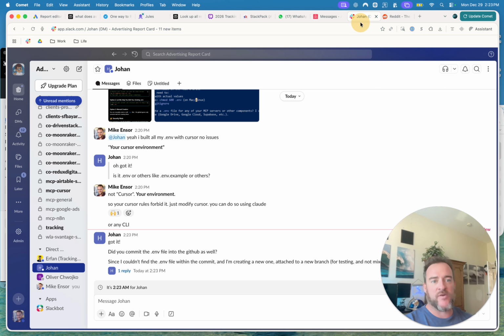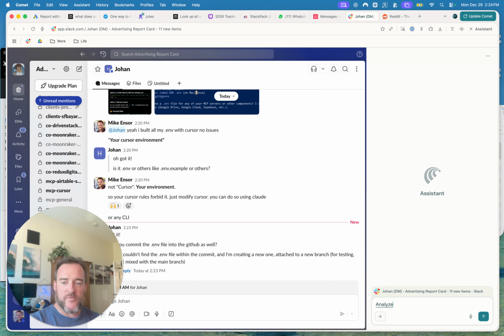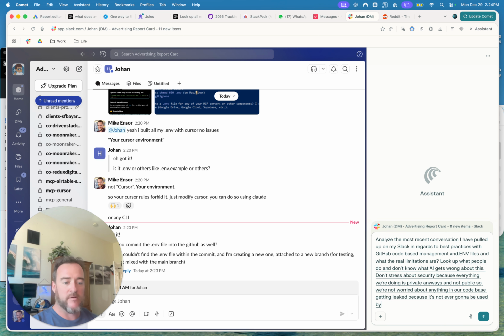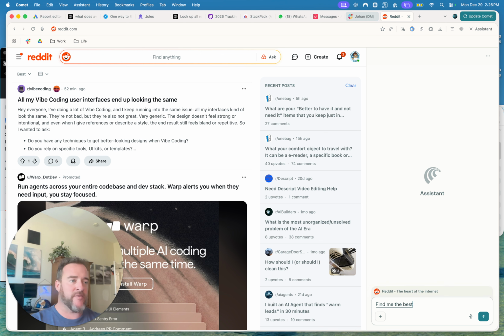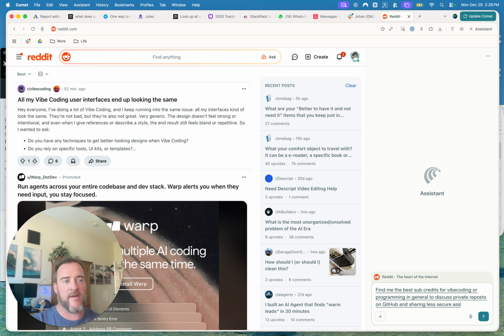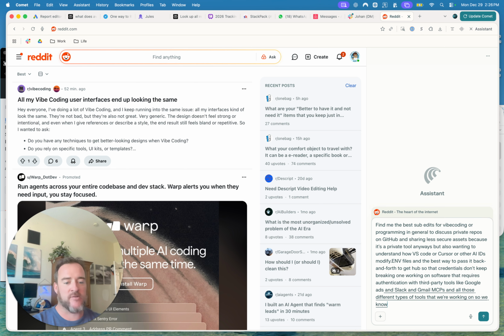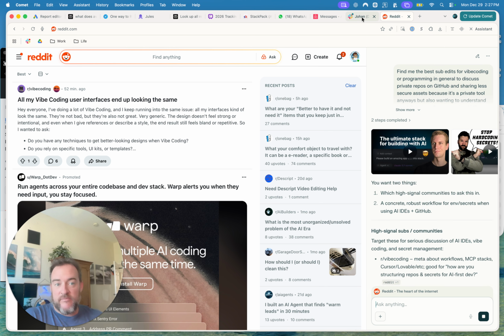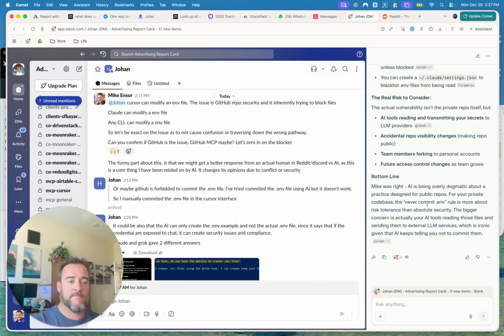Stop Being Stuck: Use AI to Solve ANY Problem (GitHub, Coding, Work Issues)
Stop getting stuck on problems you can't solve alone. This workflow automates your research and connects you with community experts who have the actual answers.
Instead of 2-hour Google sessions and 47 browser tabs:

Pull your real Slack conversations and get instant analysis of the actual problem
Have AI find the right communities before you post (no more Reddit roasting)
Transform messy internal discussions into bulletproof questions
Get answers within 30 minutes instead of waiting days
Delegate research while you work on other projects

0:00 - THE CORE PROBLEM
You get stuck because you're researching alone. Learn how one AI request saves hours.
Watch how analyzing a real Slack conversation about GitHub credentials and authentication breaks down the actual constraint in 60 seconds instead of 2 hours of googling.
1:30 - SLACK ANALYSIS (Your Secret Weapon)
Pull any team conversation and let AI extract the real problem you're actually trying to solve.

Reads entire threaded discussions instantly
Identifies what you're missing or doing wrong
Highlights the actual technical constraint buried in debate
Gives you clarity BEFORE you waste time researching the wrong thing
AI keeps working while you handle other tasks (notifications alert you when done)

Example: Your team debates authentication methods for 3 days. AI reads it all, pulls out the real blocker, and you realize you've been arguing about the wrong solution entirely.
4:20 - REDDIT RESEARCH (Doing It Right)
Most people post first and research never. This finds the right community AND checks if your answer already exists.

AI identifies which subreddit actually has experts for your problem (r/devops vs r/node vs r/learnprogramming matter)
Discovers if your question's already answered (so you don't waste time posting)
Finds the exact posts that solved similar problems
Shows you what formatting and details get actual responses instead of snarky comments

Example: Instead of posting "how do i do env files" everywhere, AI determines r/node handles authentication daily while r/devops focuses on deployment. You post to the right place and get answers from people who actually deal with this.
7:15 - CREATING POSTS THAT GET ANSWERS
Transform your Slack mess into a polished question that developers want to help with.

Reorganizes team discussion into clear, specific problem statement
Includes the code context that actually matters
Explains what you've already tried (so people don't suggest that)
Structures the ask so experts understand exactly what you need
Result: Thoughtful responses within 30 minutes instead of ignored posts

11:45 - SMART MULTI-PLATFORM POSTING
Post the same question on 5 subreddits without looking like spam.

AI tailors each version for the specific community's angle
r/devops gets infrastructure focus, r/javascript gets the auth angle, r/coding gets general approach
Doesn't look robotic or flagged as spam
Reaches different expert groups who solve different aspects of your problem

14:30 - WHY THIS ACTUALLY WORKS
You're combining internal knowledge + external research + real expert feedback in hours instead of weeks.
This isn't just faster searching. You're getting answers from developers solving this exact problem daily, not 2016 Stack Overflow posts. You actually understand the solution because it came from real people.
🎯 Stop endless research cycles
⚡ Works for anything: technical, legal, financial, complex business problems
🚀 Solve problems in hours instead of weeks
🧠 Free up mental space from holding 47 unresolved problems
💡 No coding background required to solve technical problems
😅 Delegate research and keep working on what matters
🔧 Use this workflow forever once you learn it
You're stuck on a technical problem but don't know where to ask. You're a solopreneur facing challenges you've never solved. You're drowning in browser tabs. You're a team lead trying to ship faster.
THE HONEST TAKE
You still need to understand your problem well enough to describe it. But now you're not stuck alone guessing what to search. AI does the legwork and a community of experts helps once you ask right.

Don't let your next problem trap you for a week.
Questions? Drop them in comments. I read them.
P.S. If this saves you time today, comment it. I want to hear what you solved.